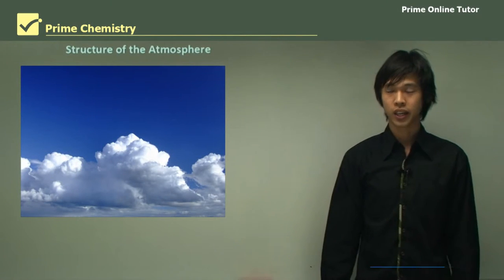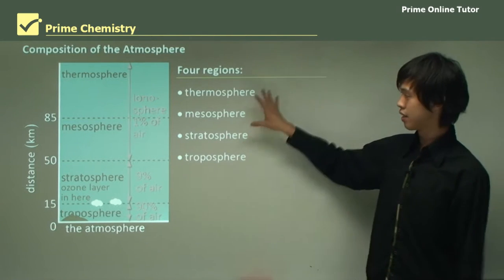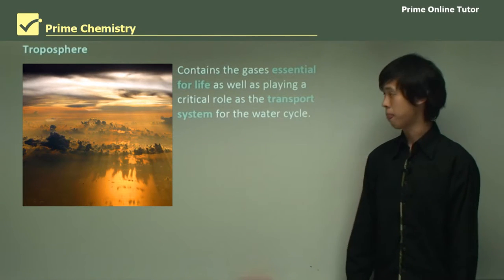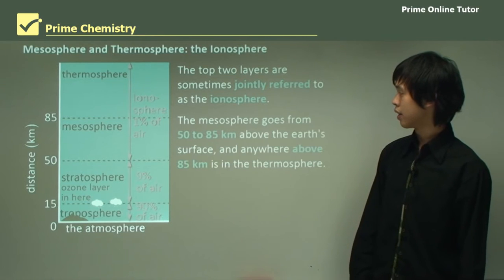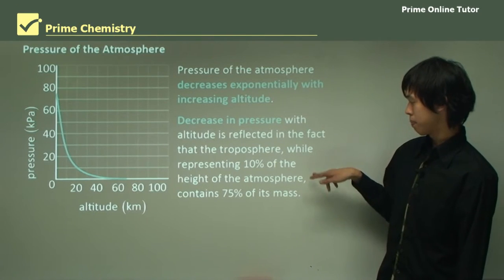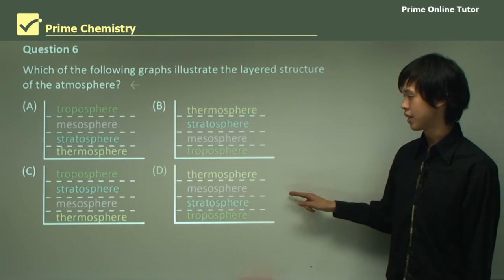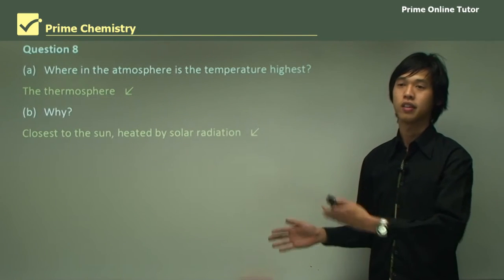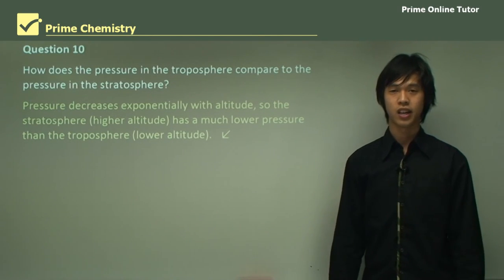√ Structure of the Atmosphere | Chemical Monitoring and Management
The composition of the atmosphere is not uniform and it consists of four major layers or regions. The boundary between layers or regions is marked by fairly abrupt changes in temperature that occur with altitude. These four regions are the troposphere, stratosphere, mesosphere and thermosphere.
Troposphere
This is the region closest to the earth's surface and represents the first 10 to 15 kilometres of altitude. The troposphere contains most of the atmosphere's mass and the earth's weather events. The most common particles in the troposphere are nitrogen molecules, oxygen molecules, water molecules, argon atoms (Ar), and carbon dioxide molecules. The temperature in the troposphere decreases with increasing altitude as shown in Figure 3. The troposphere contains the gases essential for life as well as playing a critical role as the transport system for the water cycle.
Stratosphere
Above about 12 kilometres in altitude, the temperature starts to rise in the region called the stratosphere. The stratosphere extends up to about 50 kilometres above the earth's surface. In the stratosphere, the pressure is much lower as a result of the greater spacing between gas particles. In the stratosphere, nitrogen, oxygen and ozone molecules are important species.
Mesosphere and Thermosphere: the Ionosphere
The mesosphere and the thermosphere are sometimes jointly referred to as the ionosphere. These regions extend from about 50 to 85 kilometres and over 85 kilometres, respectively, above the earth's surface. The spacing between molecules is even greater at these altitudes and, as the name suggests, gas species include ions together with atoms and free electrons that would not be stable at lower altitudes.
The pressure of the atmosphere decreases exponentially with increasing altitude. The decrease in pressure with altitude is reflected in the fact that the troposphere, while representing 10% of the height of the atmosphere, contains 75% of its mass. Similarly, the mean free path (distance between collisions of gaseous atoms or molecules) increases from about   metre at sea level to 1 metre at an altitude of 120 kilometres.

0:00 Introduction
0:59 Composition of the Atmosphere
2:50 Troposphere
5:17 Stratosphere
7:27 Mesosphere and Thermosphere the lonosphere
9:09 Pressure of the Atmosphere
11:35 Questions